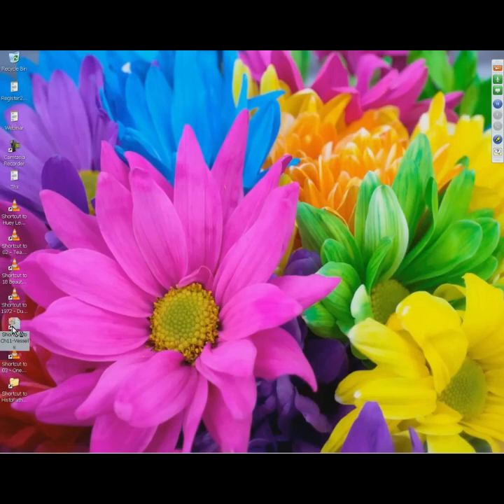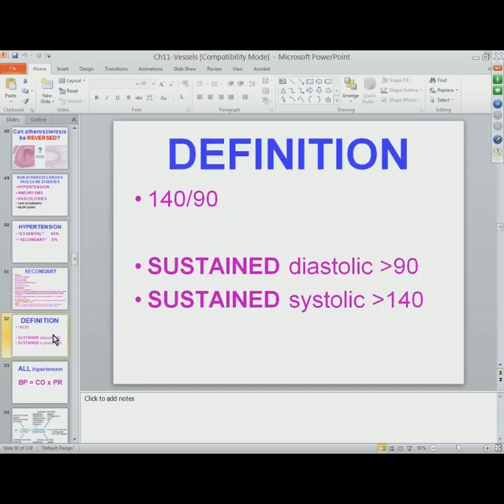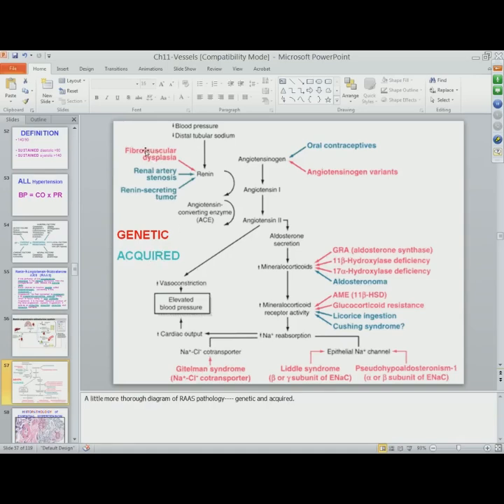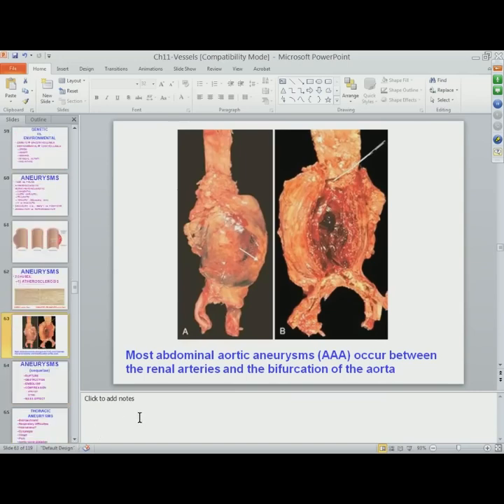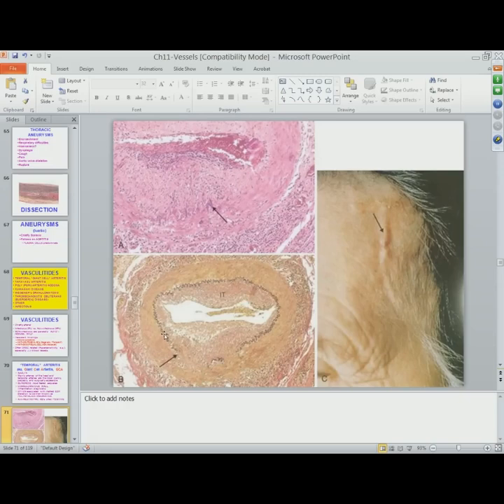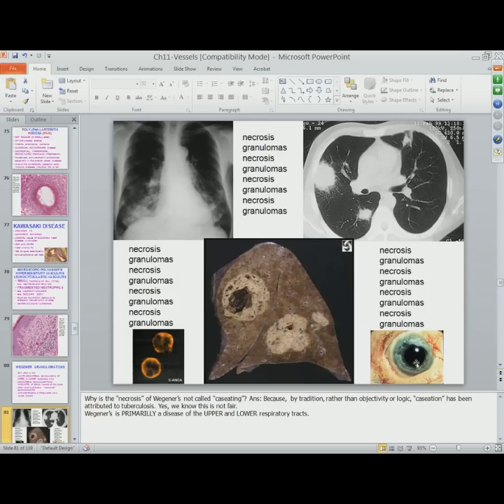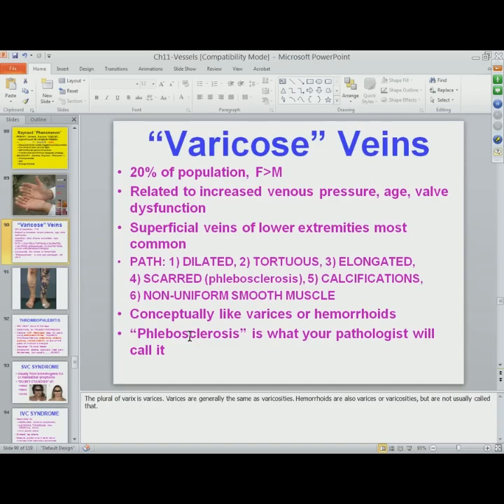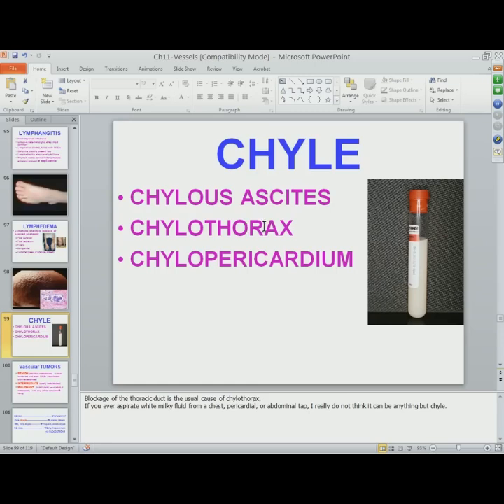Chapter 11 Blood Vessels 2